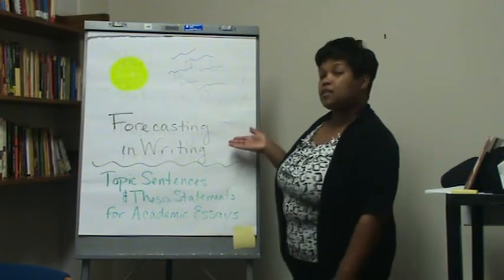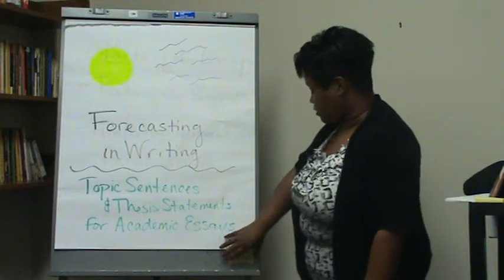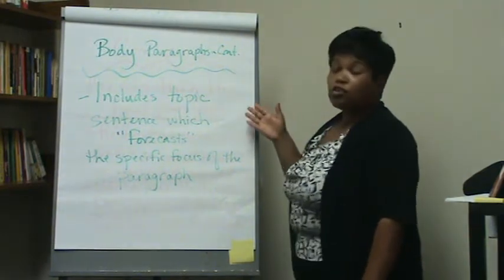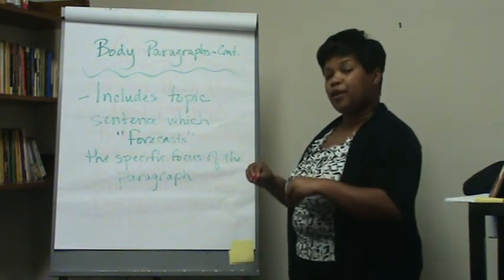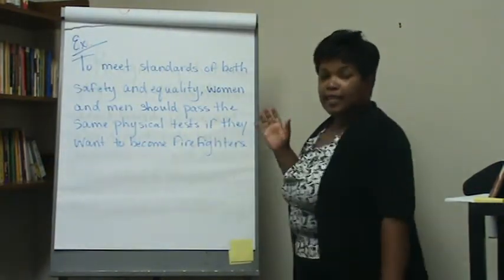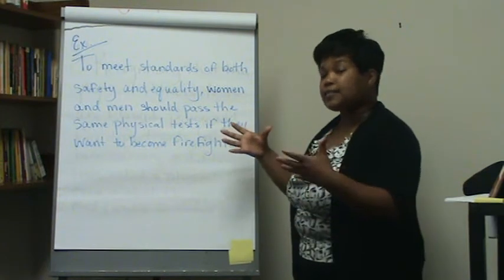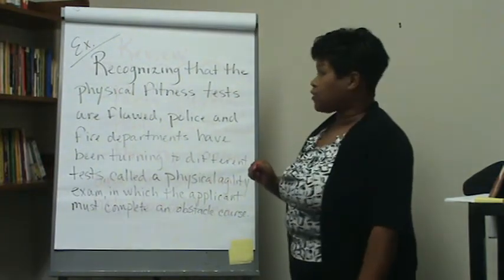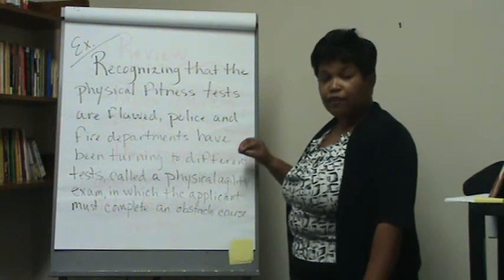Forecasting in Writing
How to create effective topic sentences and thesis statements in academic essays